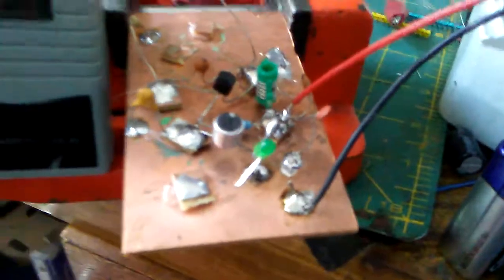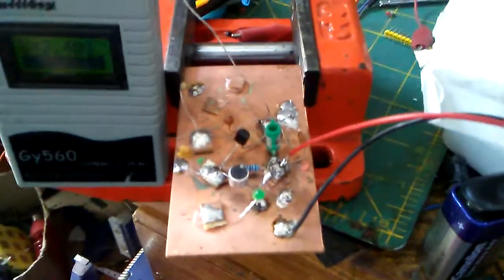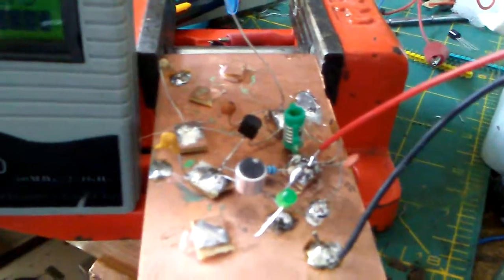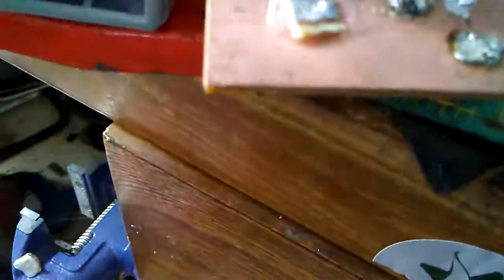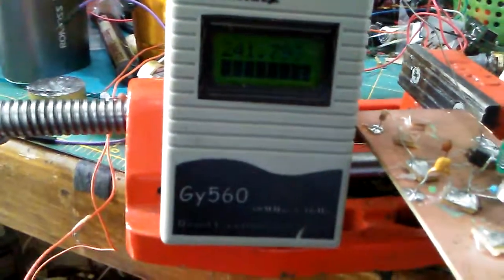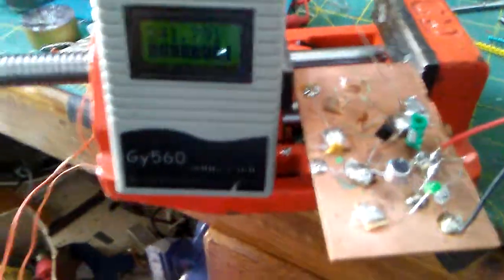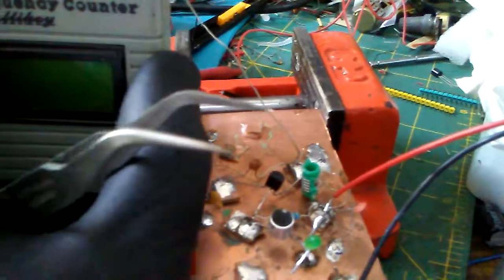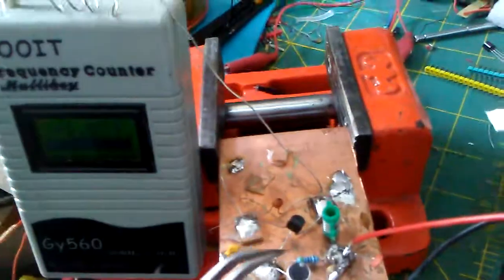200mhz transmitter simple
200mhz transmitter simple to listen need rtl sdr radio